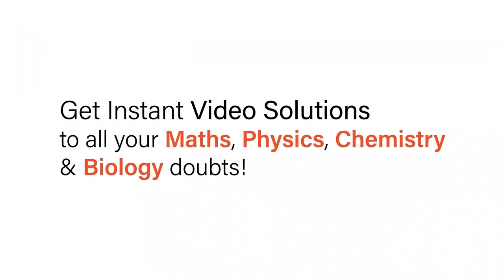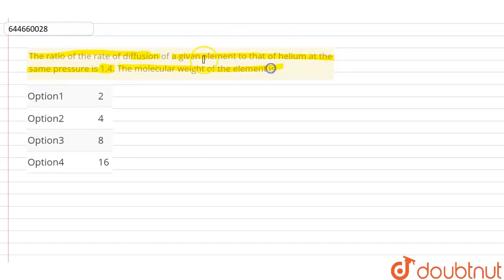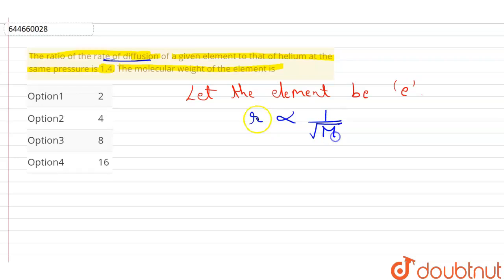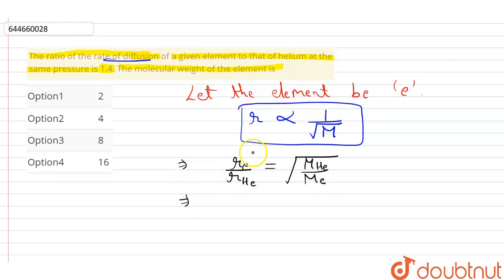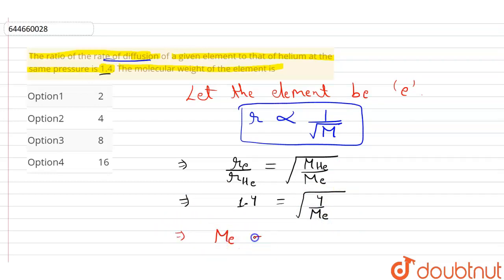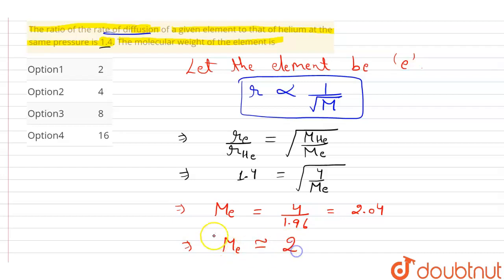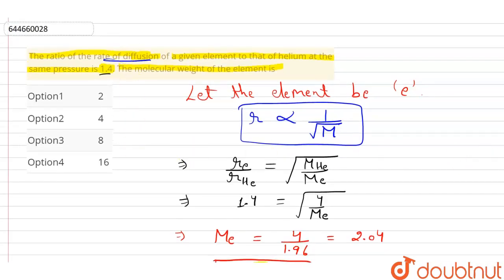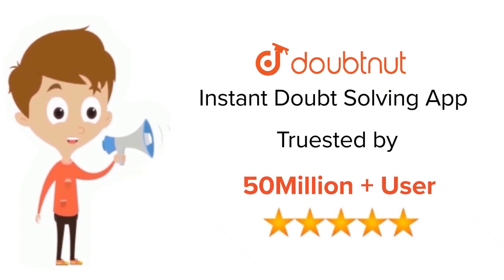The ratio of the rate of diffusion of a given element to that of helium at the same pressure is...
The ratio of the rate of diffusion of a given element to that of helium at the same pressure is 1.4. The molecular weight of the element is
Class: 12
Subject: CHEMISTRY
Chapter: STATES OF MATTER
Board:IIT JEE

👉 Have Any Query? Ask Us.